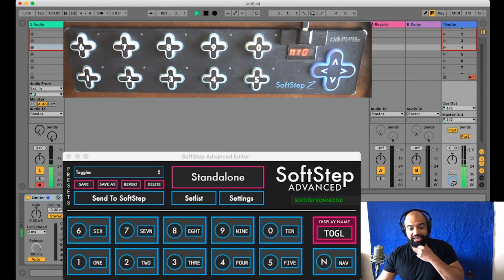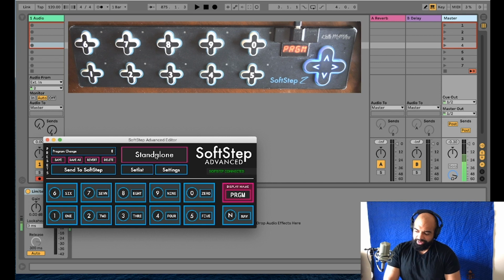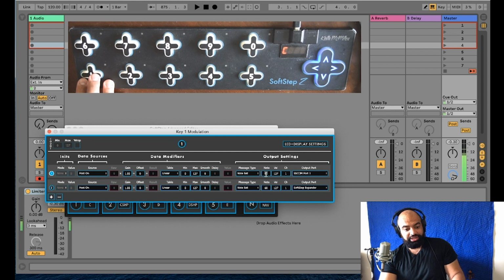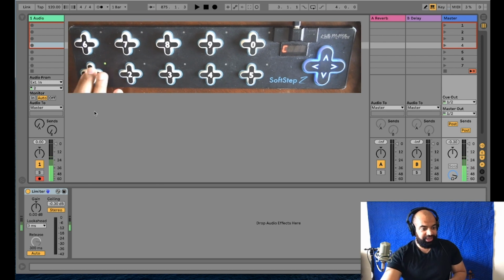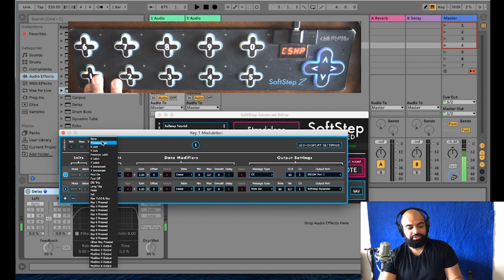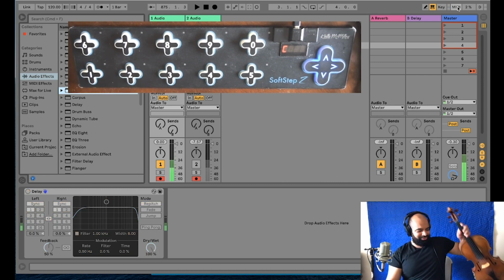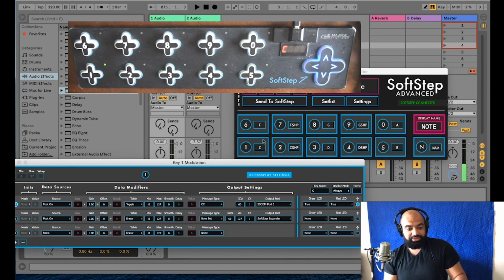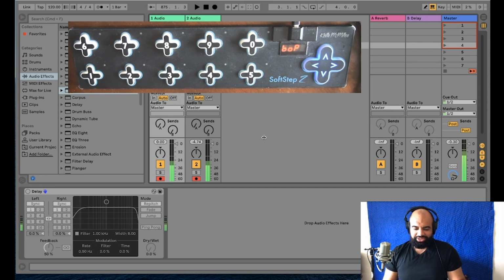KMI SoftStep 2 tutorial - Part 1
I've been getting requests about setup and mapping for the Softstep 2 controller, so I decided to make a video with all(most) the info in it. There are a lot of different ways to use this controller. It has many configurations and is extremely durable.

SoftStep 2 is a generational leap beyond traditional pedalboards: an unbreakable, programmable MIDI foot controller, giving you unmatched connectivity to any and all of your rigs. The 10 gesture-sensitive pads register pressure and position, allowing you not just precision, but expression in your foot controls. SoftStep 2’s status-indicating LEDs and crystal-clear alphanumeric display ensure you never get lost, whether on a dark stage or deep in the groove.

At 18” and 1.3 pounds, SoftStep 2 travels with you anywhere in a backpack or gig bag, and is rugged enough to be thrown onto the stage night after night. SoftStep 2 is easy to use out of the box, with built-in compatibility with all major music software. The combination of LED feedback and pads layered with our Smart Fabric sensors gives you a centralized control source at the tips of your toes—freeing your hands to actually play.